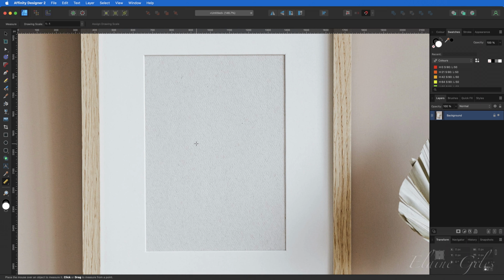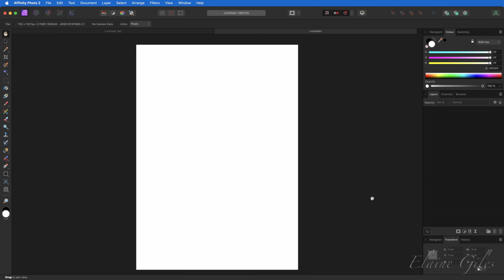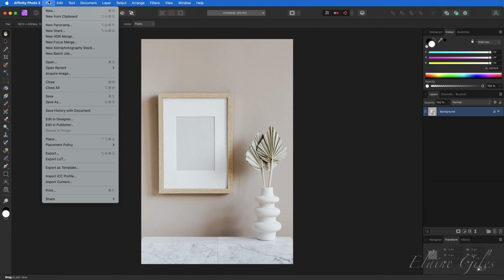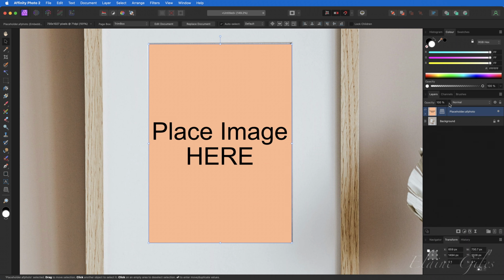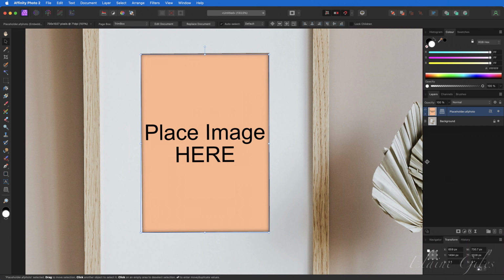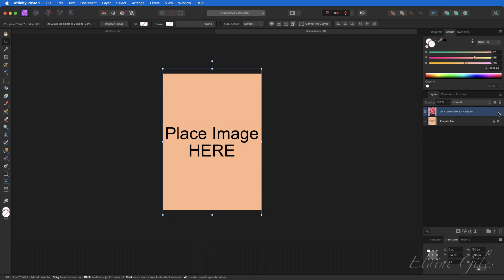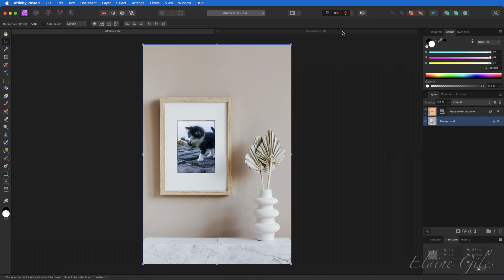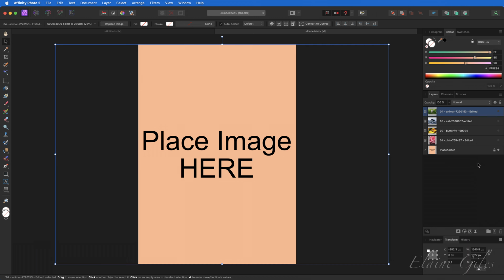Make a Mockup in Affinity Photo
Make a Mockup in Affinity Photo ... yes just like Adobe Photoshop Smart Object but ONLY using Affinity apps!
⏰ TIMINGS 👇
00:00:00 - Welcome
00:00:12 - Introduction
00:00:51 - The Measure Tool
00:02:25 - Creating the Embedded file
00:03:58 - Placing Files
00:05:07 - Adding Perspective
00:06:16 - Adding Effects for realism
00:07:49 - Editing the Embedded file
00:11:46 - Recap
00:12:30 - Wrap up

- Access Thousands of Free Stock Images: take a standard free stock image and covert it into a repurposable smart document
- Use a Pro Trick to Make Perfect Measurements: How to know the perfect size to make your embedded files
- Step-by-Step Guidance: Follow the expert walk-through, featuring a practical example with a downloadable mock-up link provided above
- Real-World Application: See how to seamlessly integrate an iPad screenshot into a mock-up, adjust background colours, and tackle common issues like unlinked layers after saving

Ever wondered if you could enjoy the magic of Photoshop's Smart Objects in Affinity Photo? Your wait is over! In this in-depth tutorial, I share how you can easily replicate Smart Object functionality using only Affinity Photo. Whether you're experienced with Affinity Photo or just starting out, this video is your ultimate guide to mastering mockups and enhancing your design workflow without the need for Adobe Photoshop.

Starting with a simple free stock image from Pexels, I walk you through the process of creating a sophisticated mockup, perfect for showcasing your artwork or photography in a realistic setting. From utilizing Affinity Designer's Measure Tool for perfect proportions to crafting a versatile placeholder, this tutorial covers it all. Learn how to place, edit, and apply effects to embedded files with ease, ensuring a non-destructive workflow that keeps your designs flexible and editable.

This video unlocks your ability to create advanced Smart Object-like features in your future projects. With practical tips and best practices, I ensure that your journey into Affinity Photo's capabilities is both enjoyable and educational. Get ready to transform your images with everything you need for that professional output.

Don't miss out on this opportunity to elevate your design game. Your design toolkit is about to get a major upgrade with Affinity Photo! 🚀

Drop your questions or suggestions in the comments below – I love hearing from you!